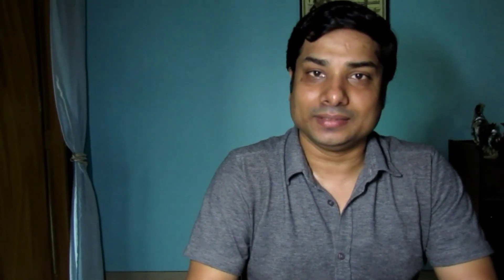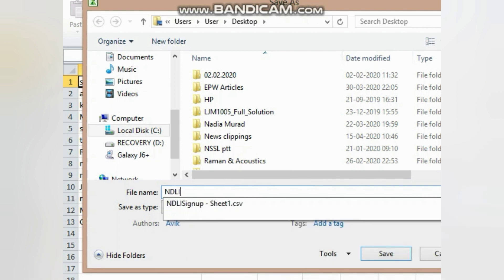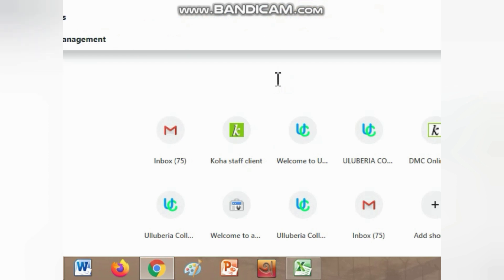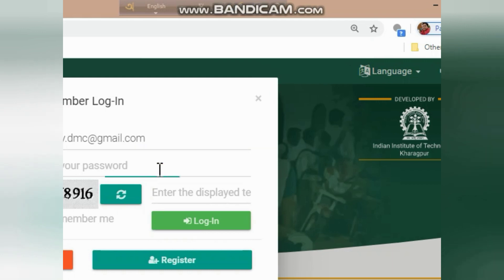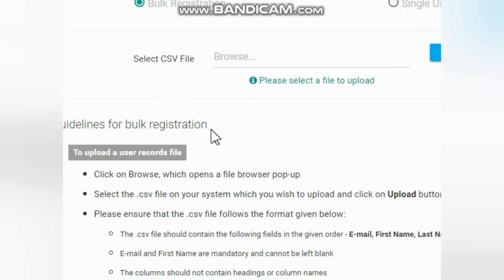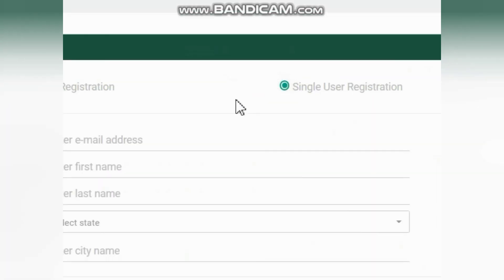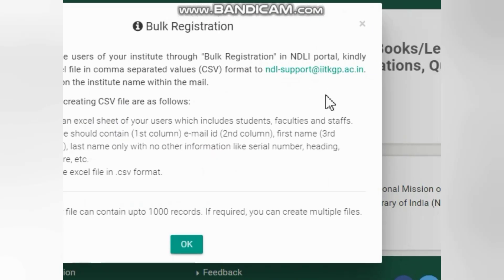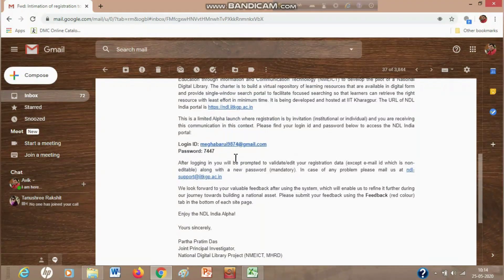How to Upload Bulk User in NDLI। Bulk Registration Process in National Digital Library of India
How to Add Bulk User in NDLI Portal and Bulk Registration Process in National Digital Library of India are covered in the video tutorial.
Thousands of users can be added in NDLI portal as bulk registration process in National Digital Library of India, NDLI as shown by Dr. AvikRoy.

A csv file has been prepared for National Digital Library of India portal of MHRD of Government of India,. How to add bulk user in ndli portal, coordinated by iit-kharagpur, as India's National Digital Library, is shown in the video. National digital library, is a programme and project of MHRD and IIT Kharagpur. National Digital Library membership process is demonstrated in the video. National digital library mission, NMEICT have worked in creation of national digital library of India and National Digital Library portal, national digital library program. The simple steps of national digital library bulkregistration is covered in the video.

Related videos of National Digital Library